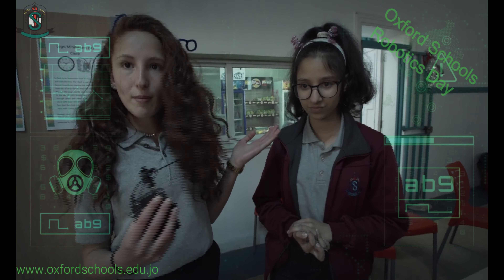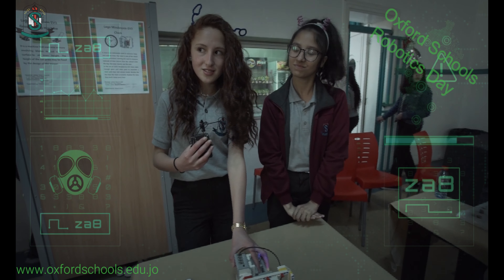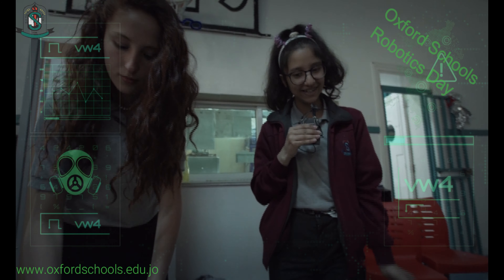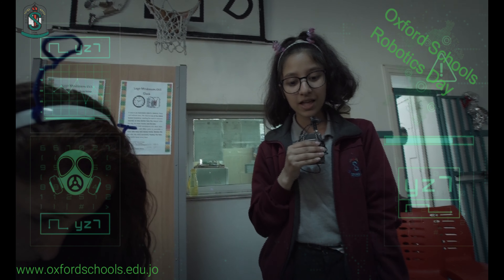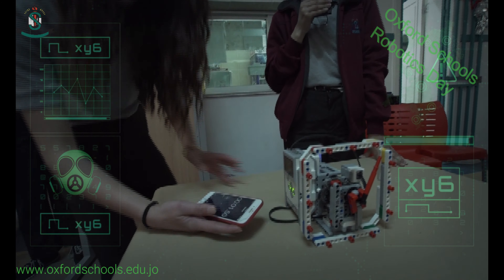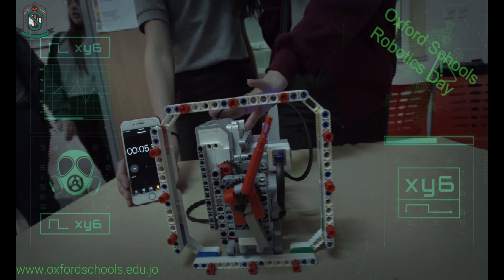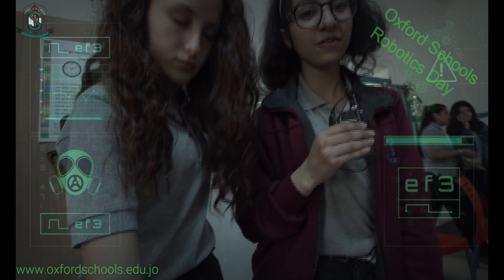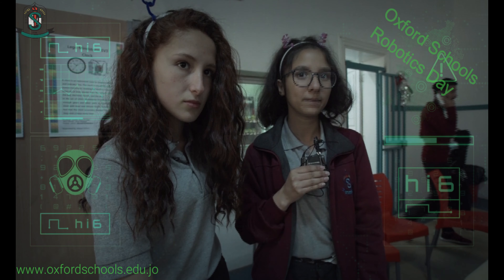Oxford Schools - Robotics Day - Electronic Clock